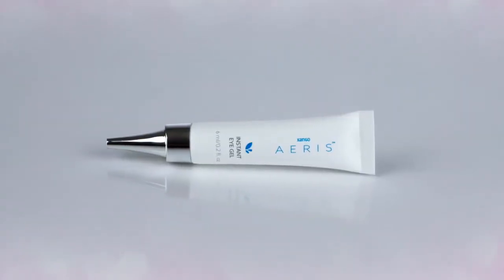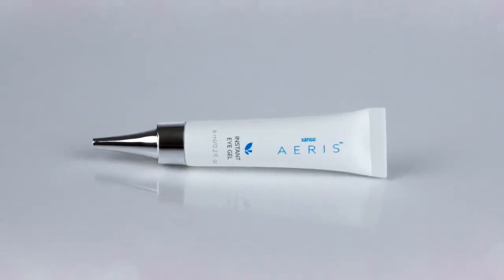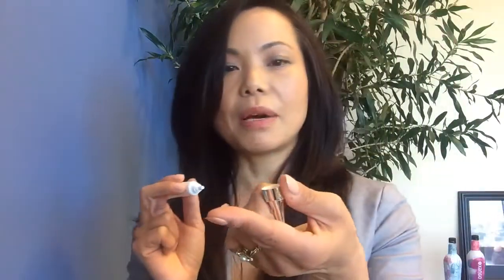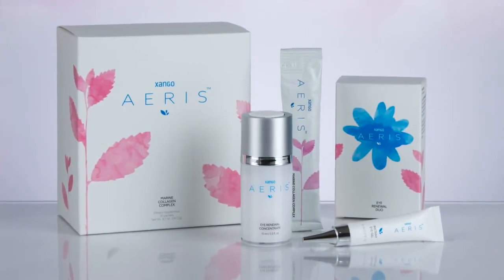XANGO AERIS Tutorial #1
Introducing XANGO Aeris Instant Eye Gel and Eye Renewal Concentrate.